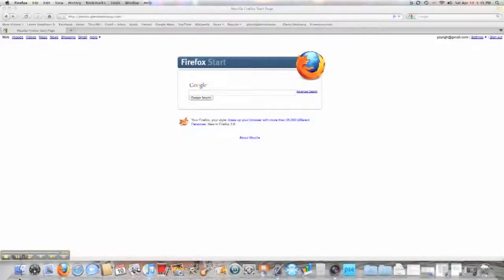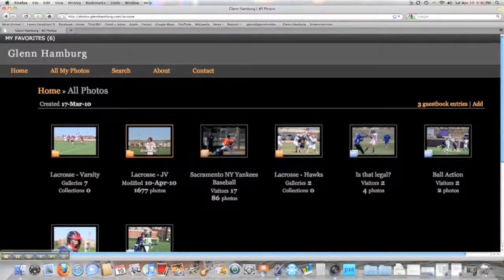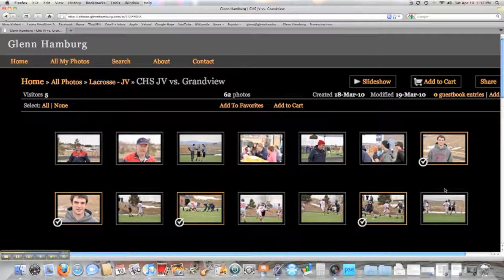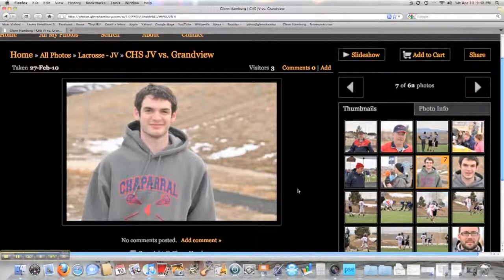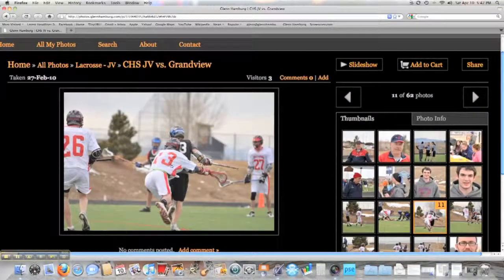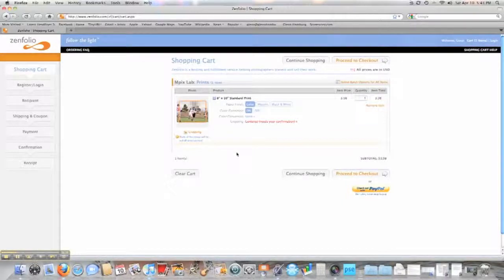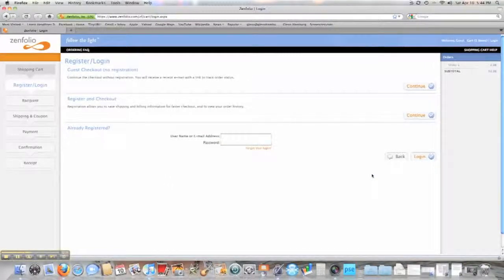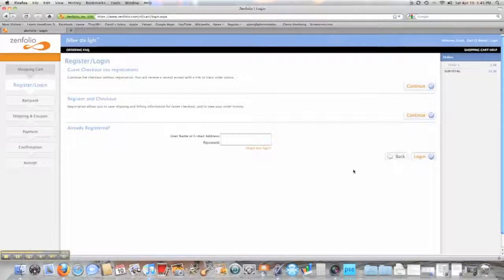How to navigate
This video will show you how to log onto the photo site for photos.glennhamburg.com. You will learn how to locate different photo galleries, select favorite pictures, run slideshows, and order high quality prints.